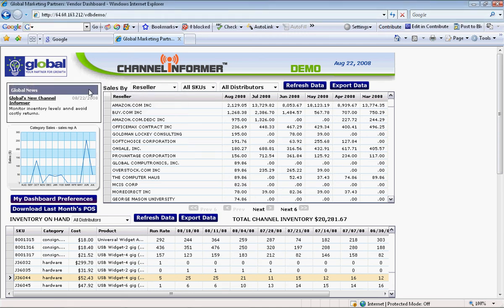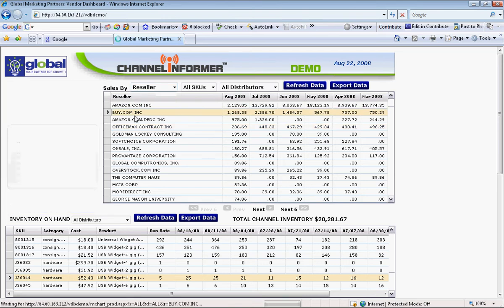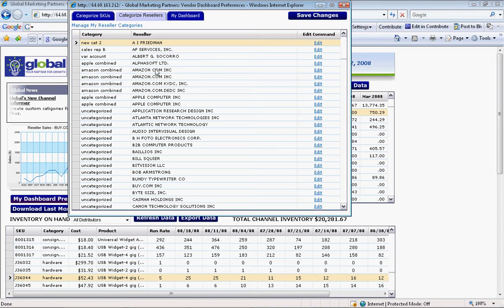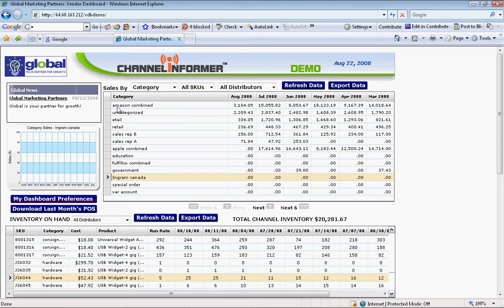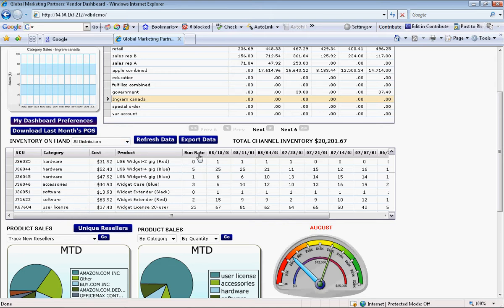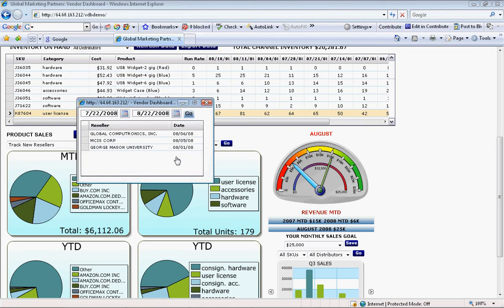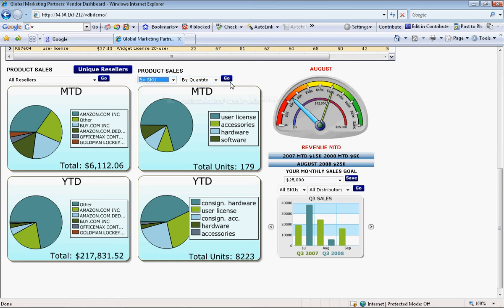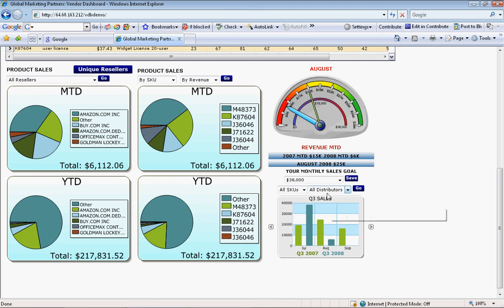The Channel Informer Tutorial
The Channel Informer Tutorial is a brief "how to" guide for using the Global Marketing Partners POS data portal.